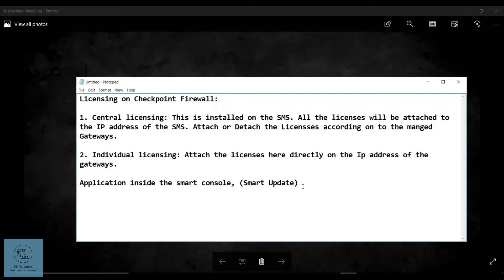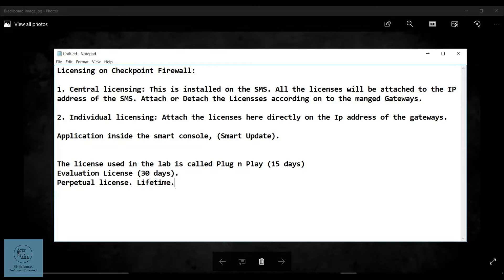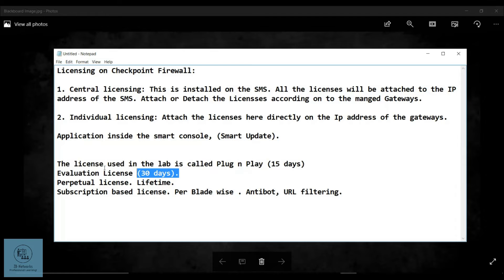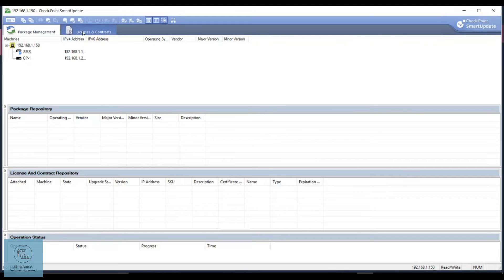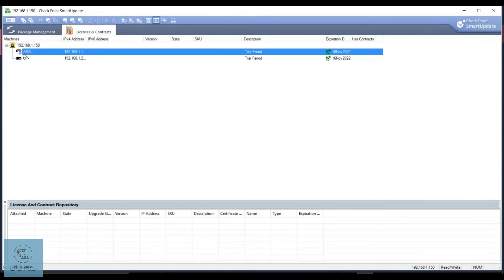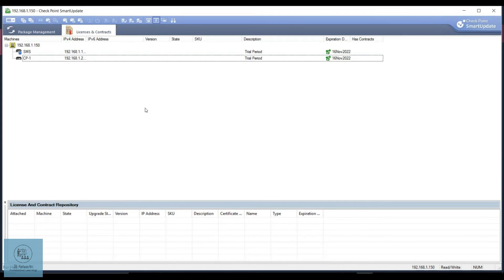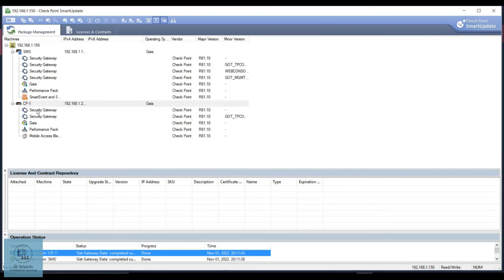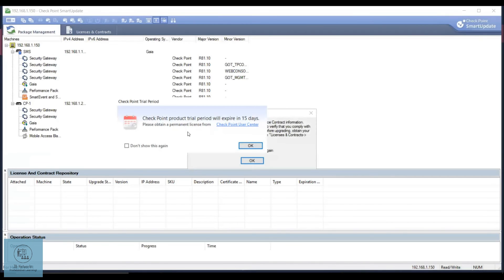Checkpoint Firewall Licensing Overview | CCSA | CCSE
Check Point Firewall Administration.
In this we will discuss about the Licensing models of Checkpoint Devices.

Happy Learning !!!